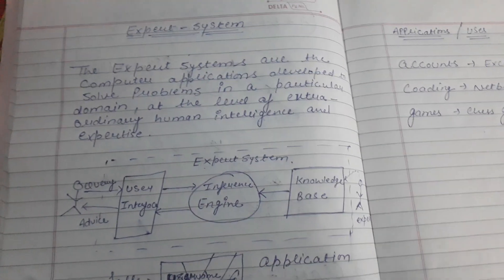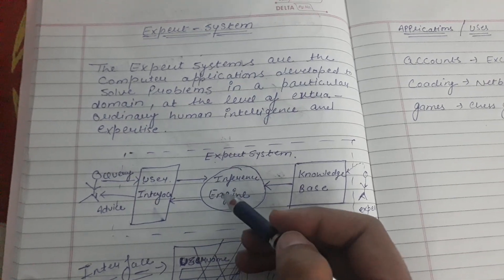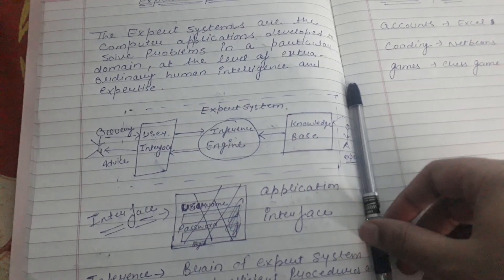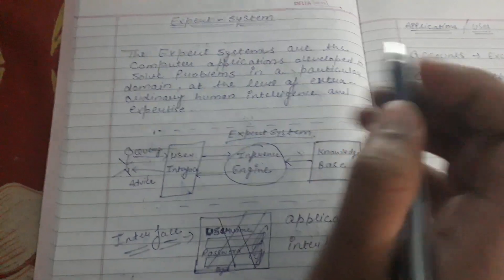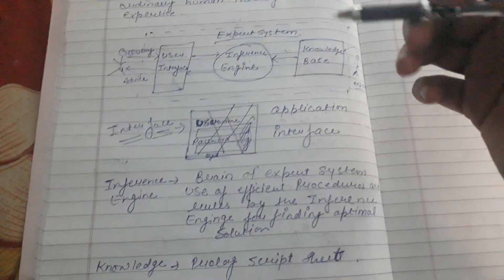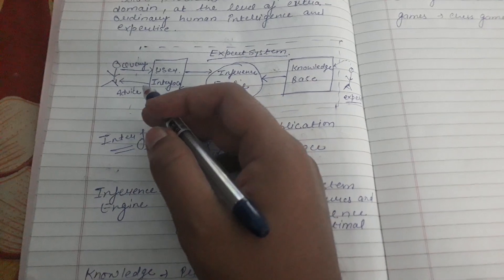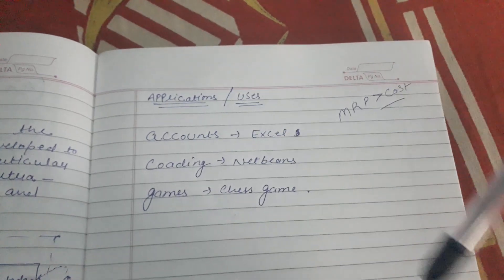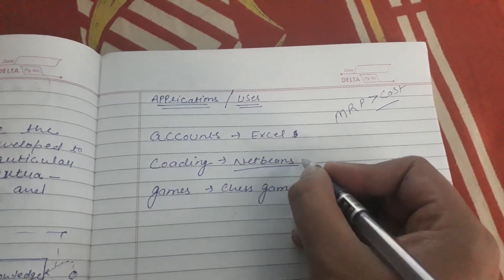introduction to expert systems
In this video you will get knowledge about the Expert system in artificial intelligence.